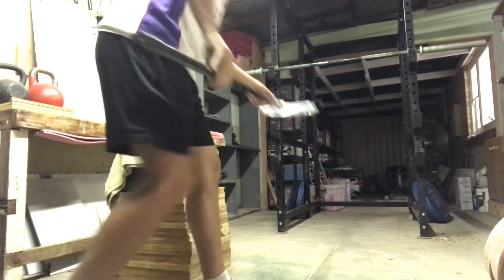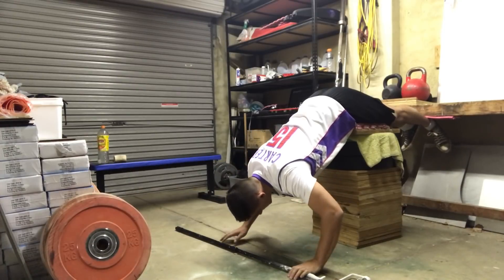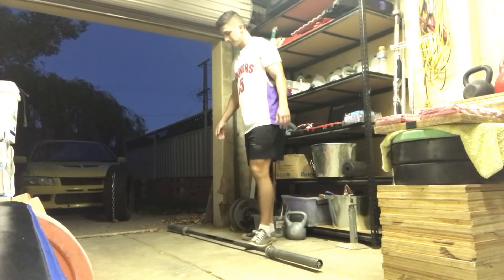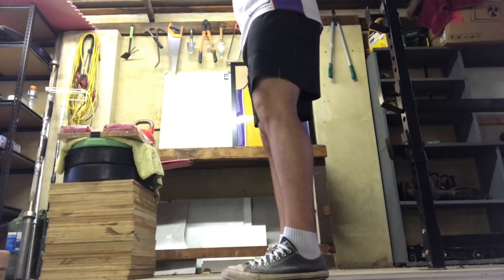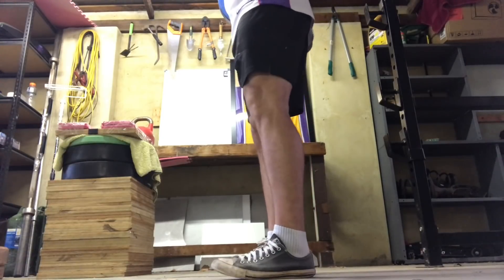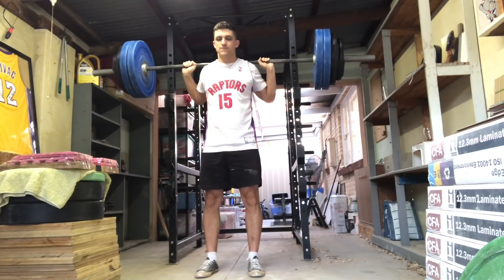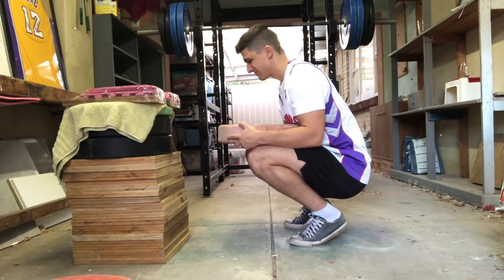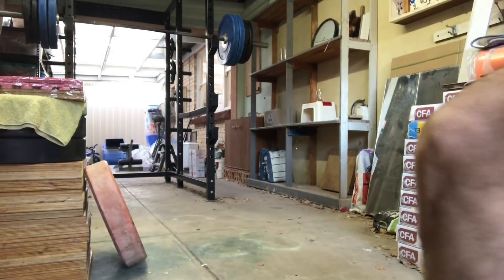Squat everyday Day 475: Hip pain is back man